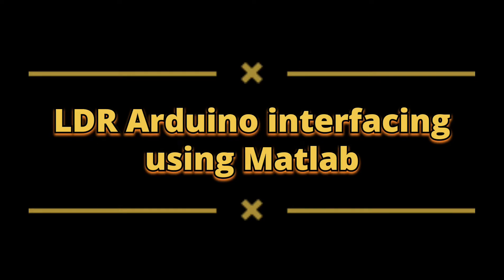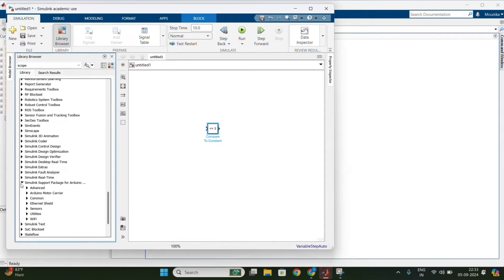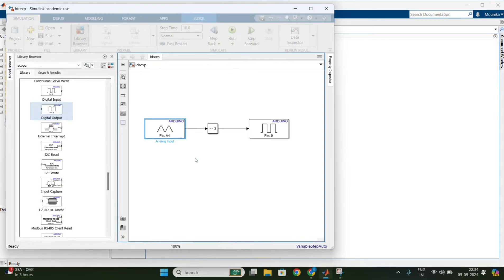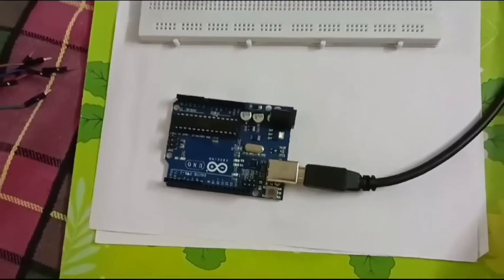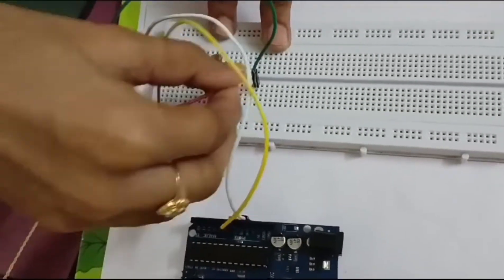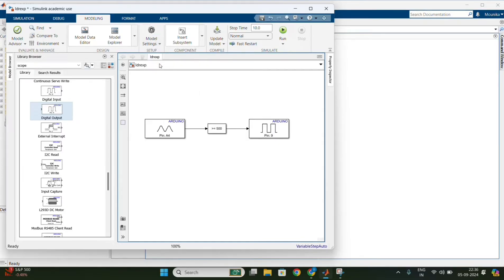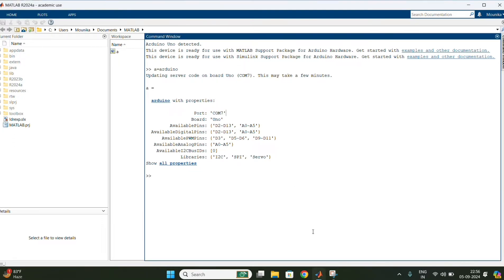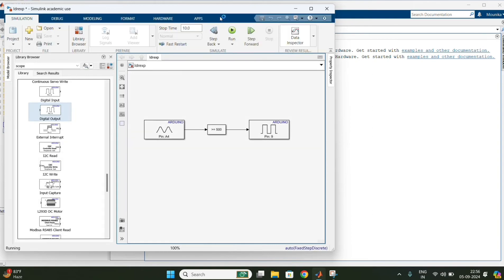LDR - Arduino interfacing using MATLAB / Simulink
(Special Thanks) - ft. Bindhusha, Swathi, Mounika